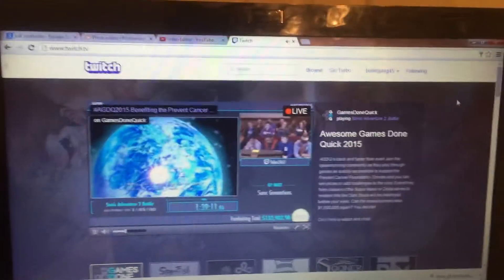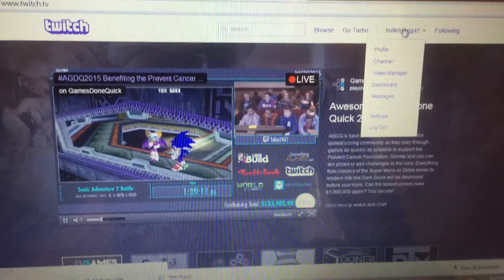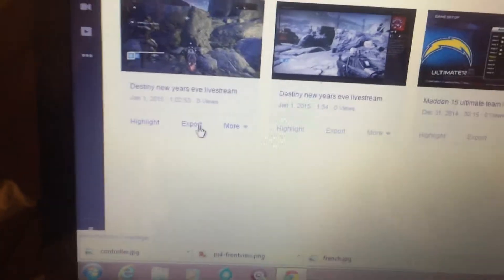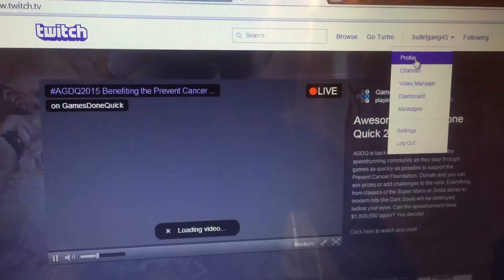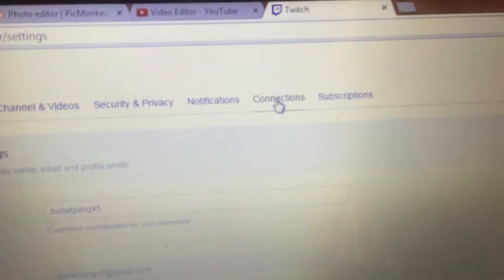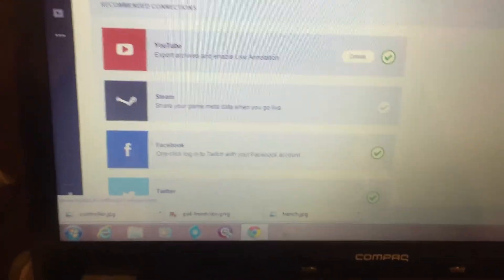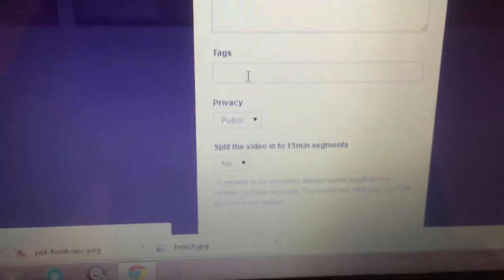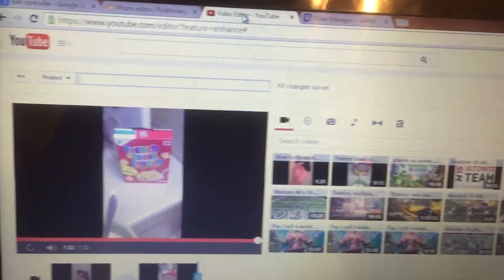How put your twitch videos/live stream on YouTube